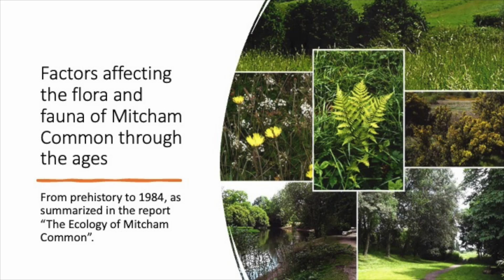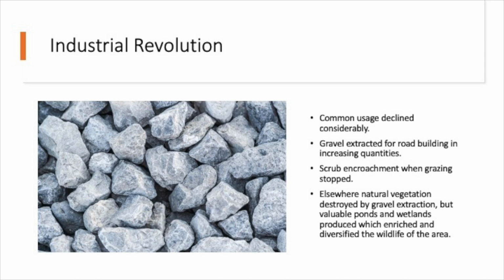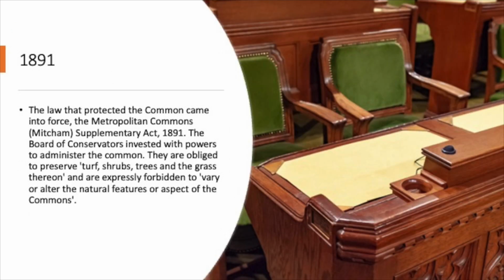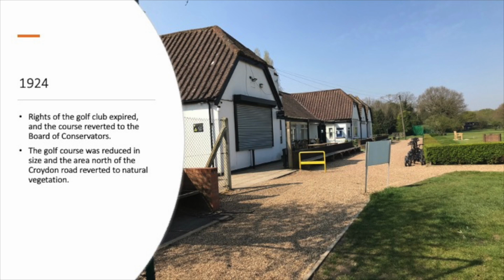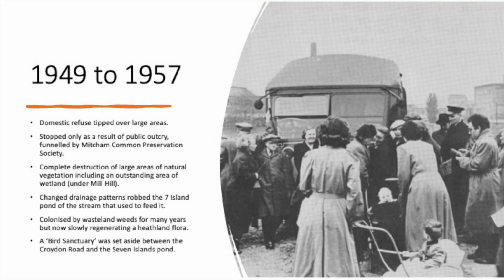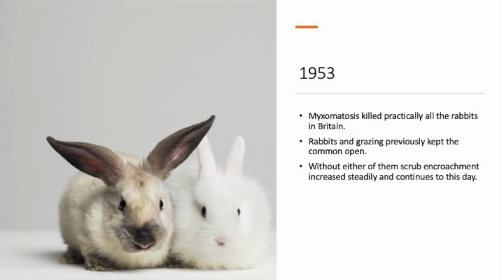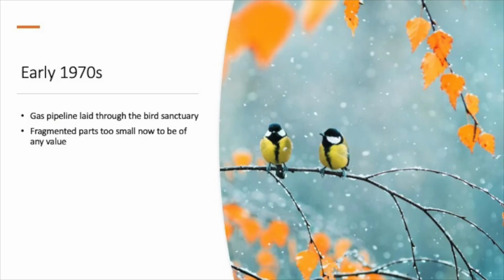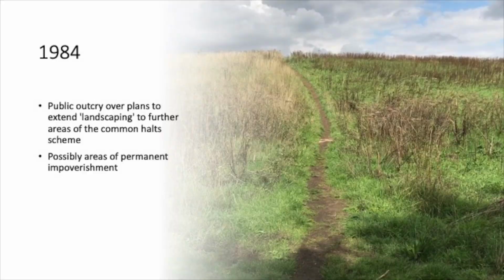History of the Common to 1984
A summary from the Ecology of Mitcham Common, published in 1984, of the factors that affected the flora and fauna since prehistory.

Become a member of the Friends of Mitcham Common.